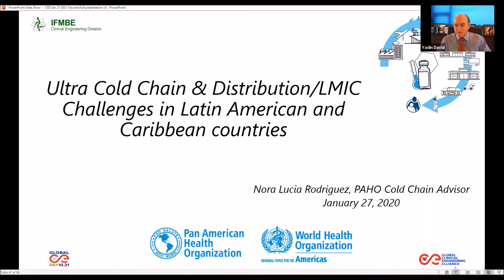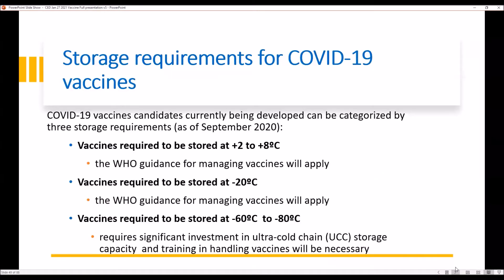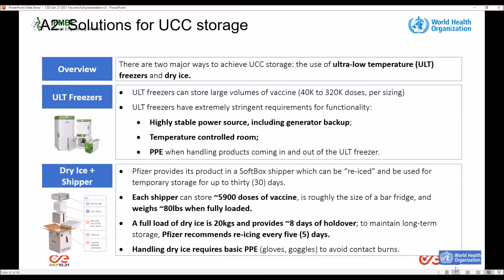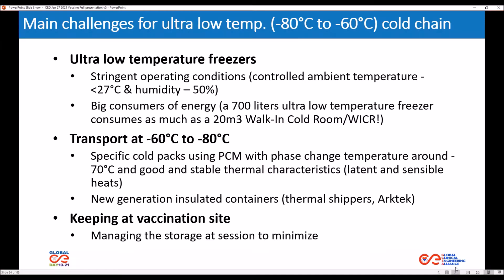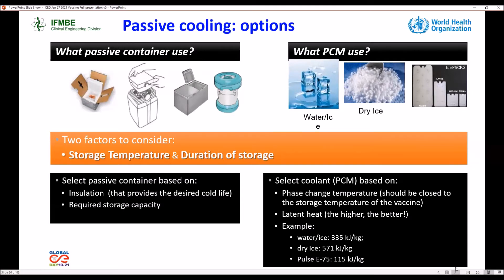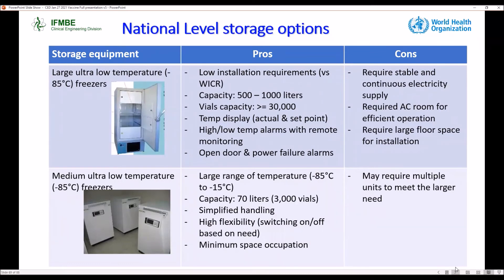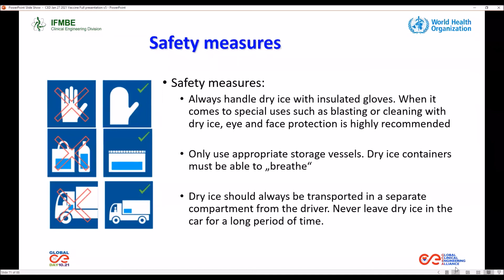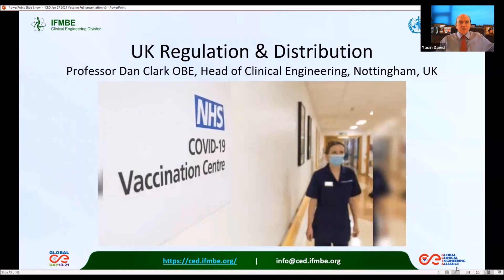COVID19 Vaccines & Global Clinical Engineering: How Can We Help? Pt. 6 Nora Lucia Rodriguez